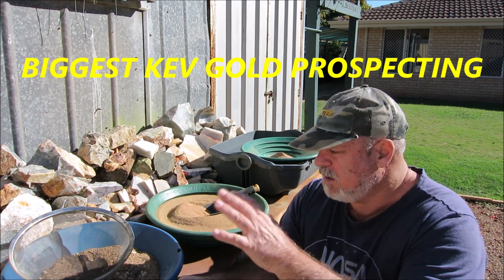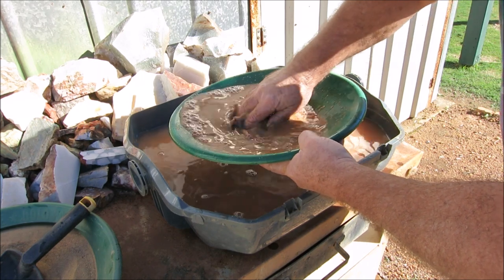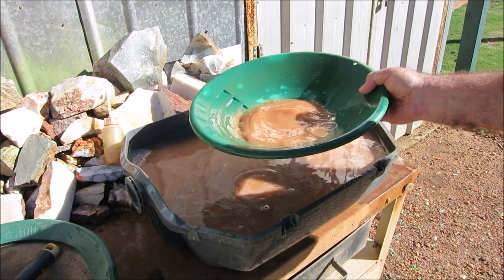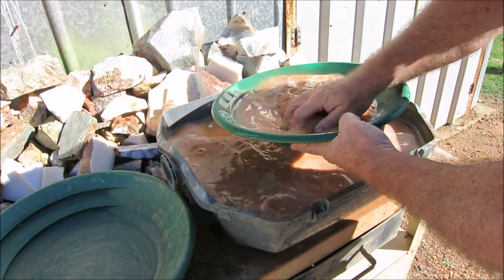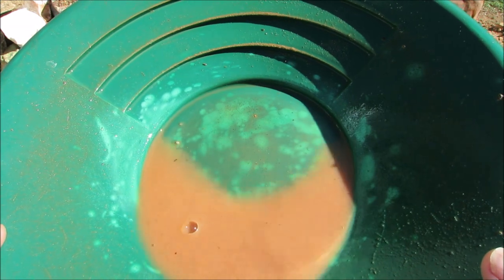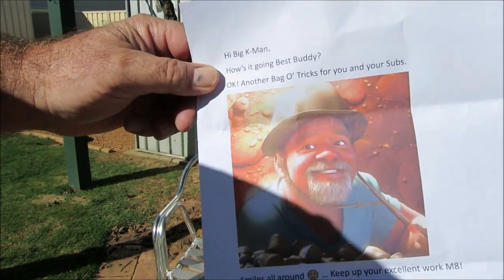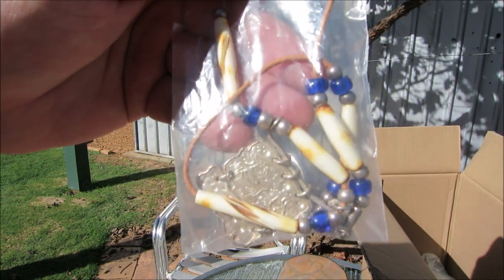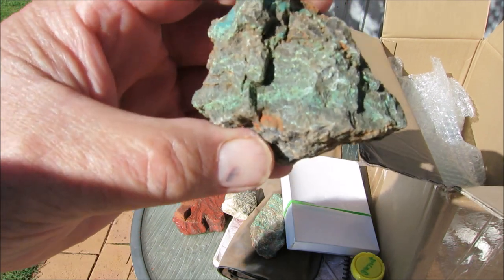LEONORA GOLD AUSTRALIA 2024 episode 3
Gold dirt from the Leonora Gold fields in Western Australia. Watch as I pan out a bucket of randomly dug dirt from a Leonora Gold patch. Also I will be giving away stuff to my loyal subscribers, colourful rocks, books, & Hawaiian Spiritual Healer Necklace.
Cheers
Kev